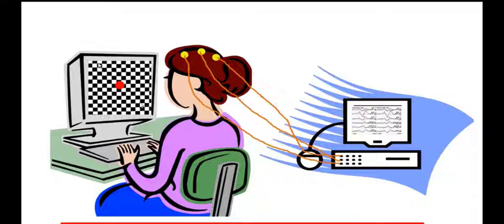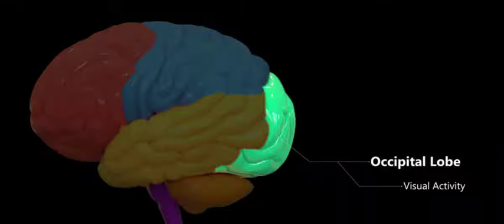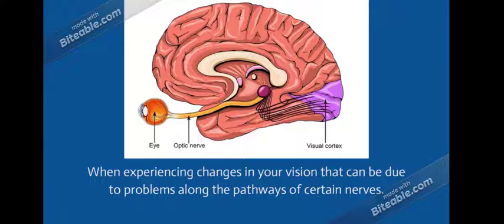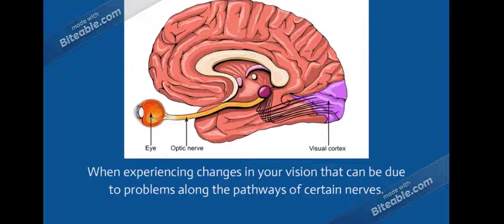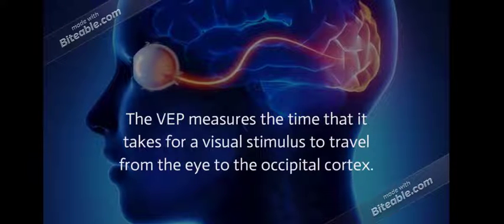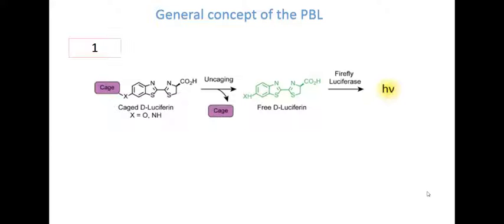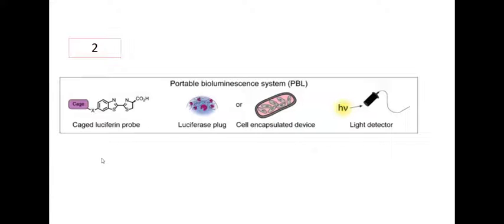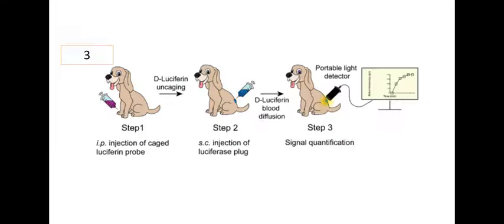Nisrine Bakri, Fall 2021 Video 3 BMEN 600